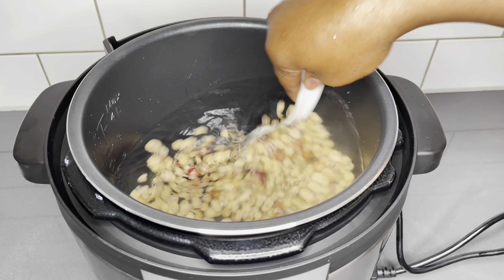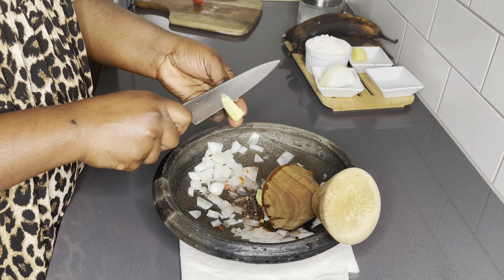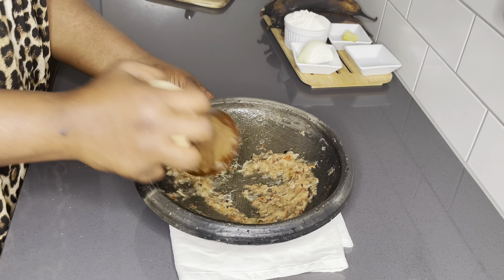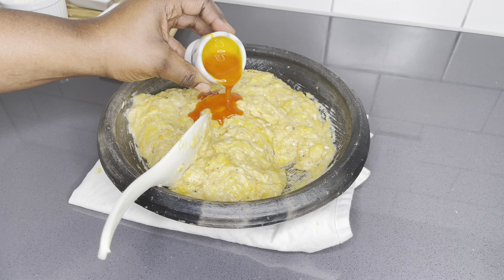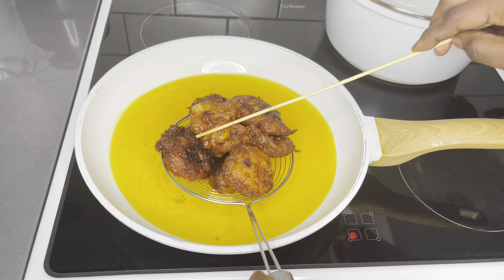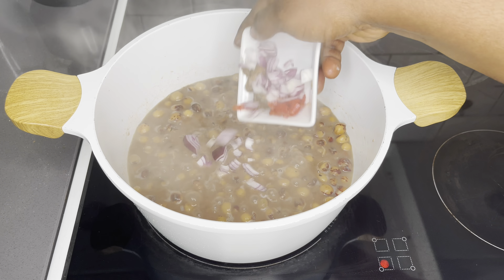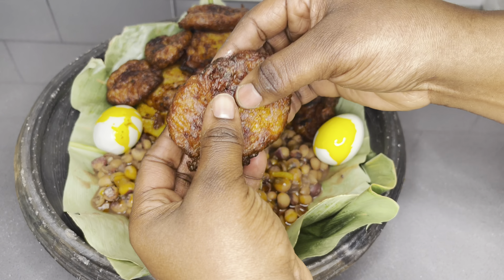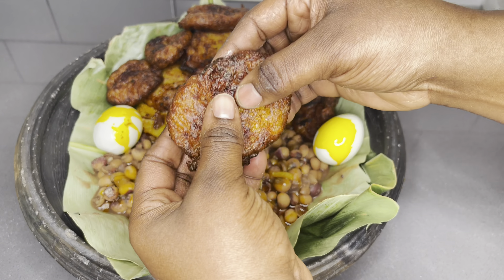How To Make Bambara Beans & Kaklo | Recipe | Step By Step | Lovystouch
Let’s make this famous nutritious Bambara Beans and plantain fritters (aboboi, akaklo)

Ingredients
2 cups of Bambara Beans
1/2 chopped onions
Half size stinky fish (momone )
Chopped habanero pepper
1tbs salt salt
5 tbs palm oil

4 over ripped plantains
1tsp salt
1/2 habanero pepper
1/2 onion
1/2 cup All purpose flour
1/2 tbs palm oil

Tiktok; Lovystouch